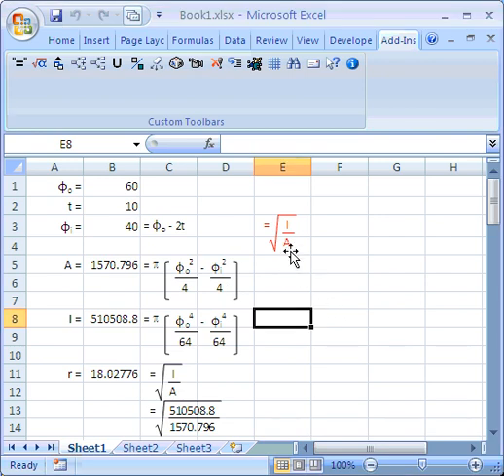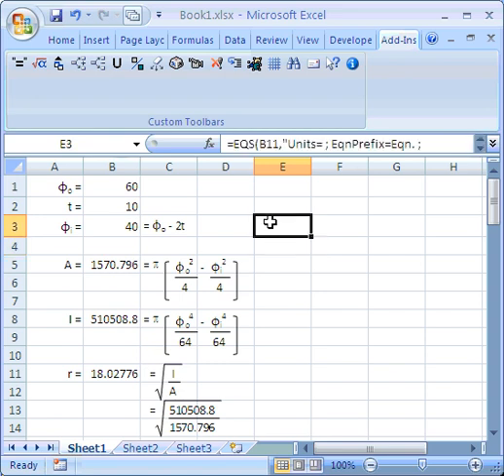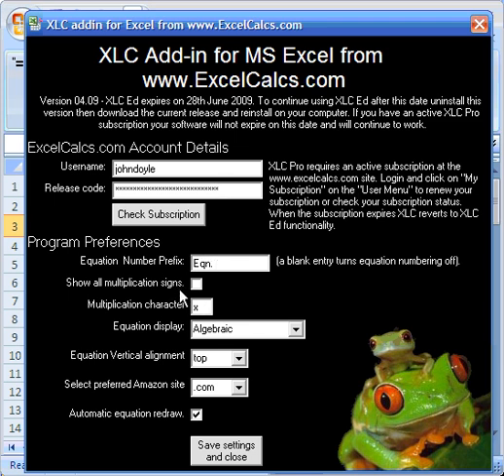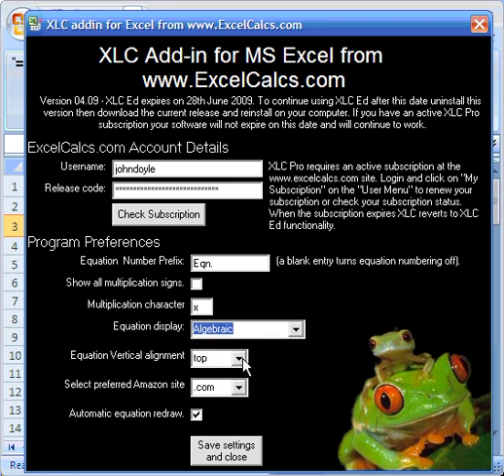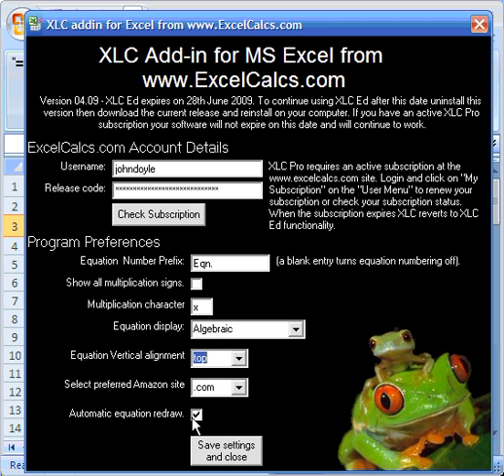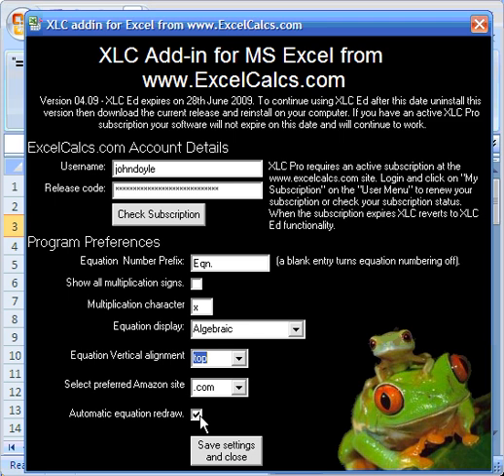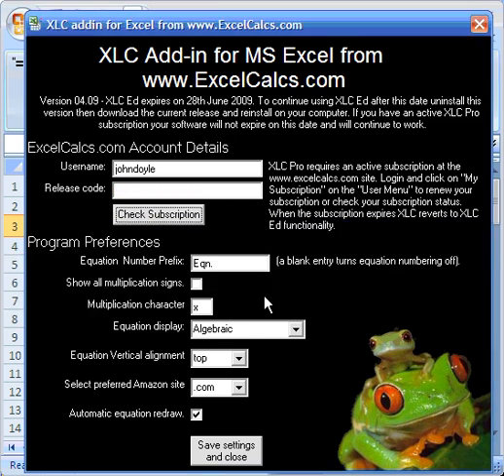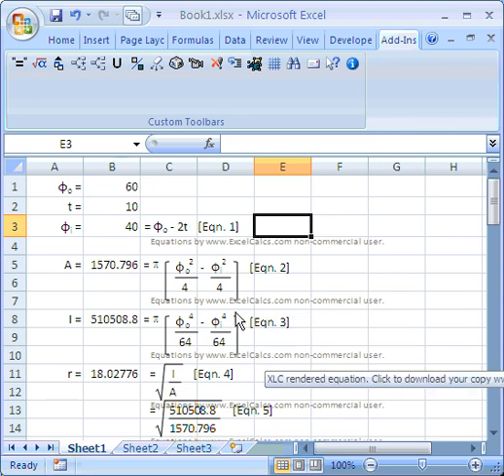QuickStartXLC06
offer the XLC addin for Excel to display cell formula as easily readable mathematical equations and to reduce the risk of errors. 6 of 10 tutorials